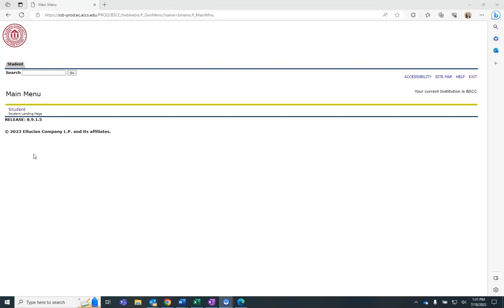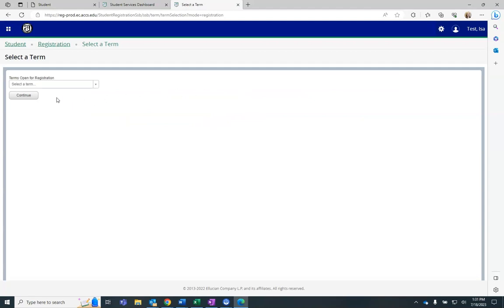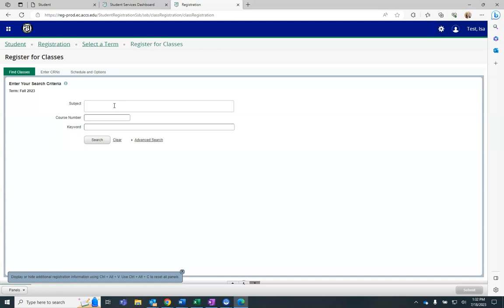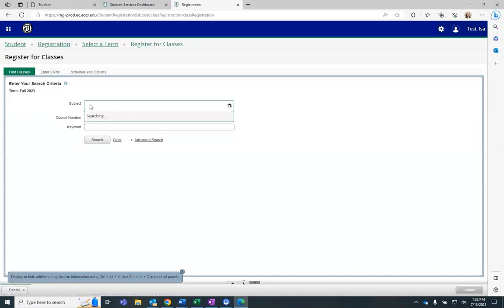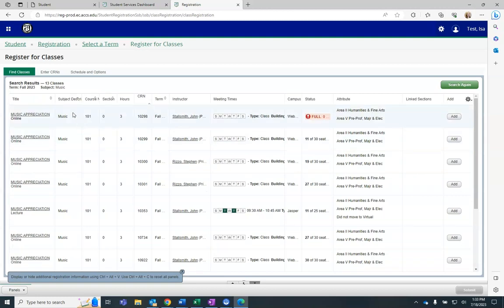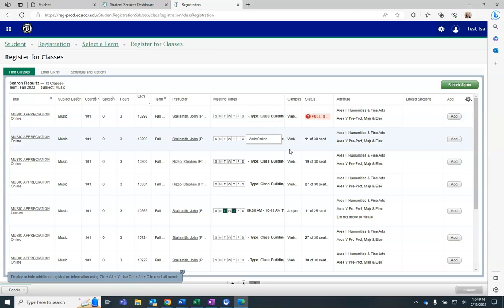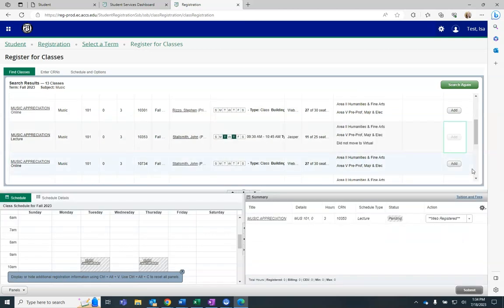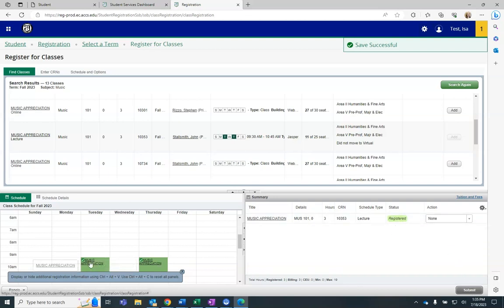Bevill State - How to Register for Classes